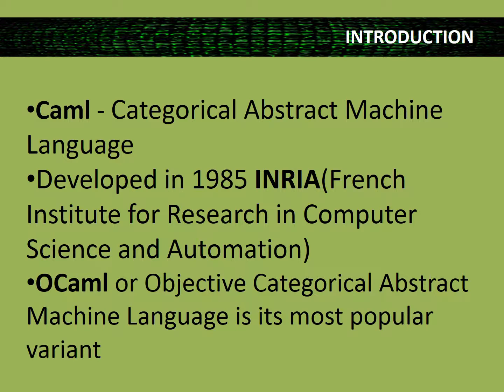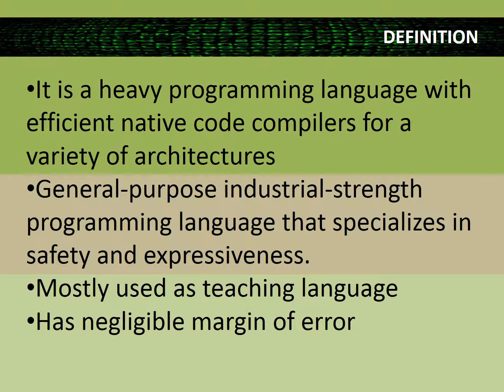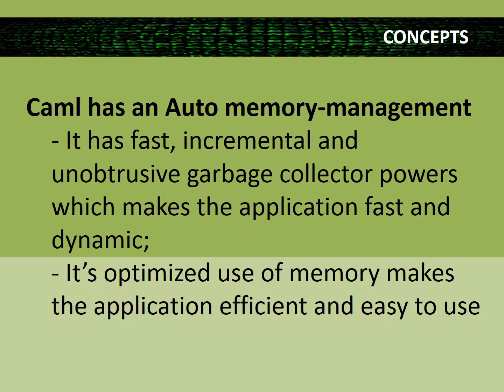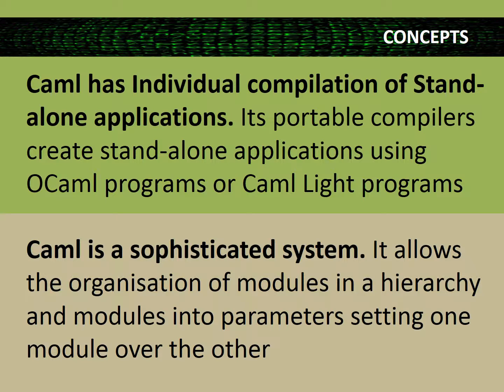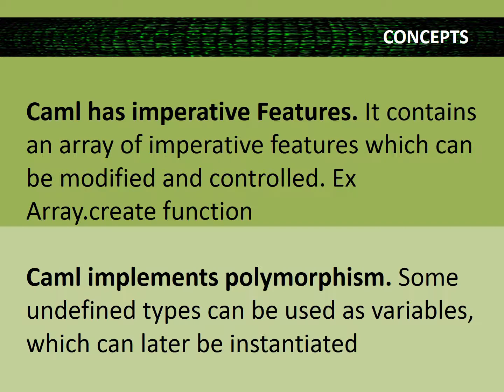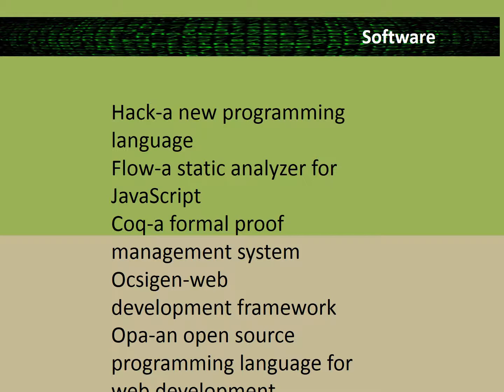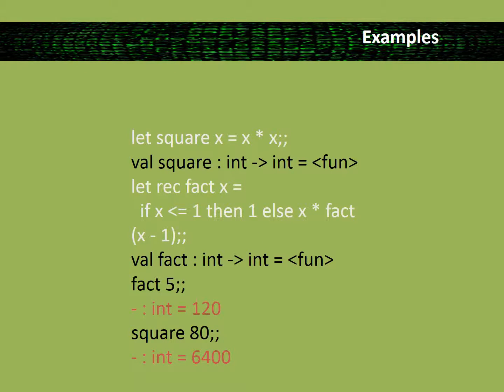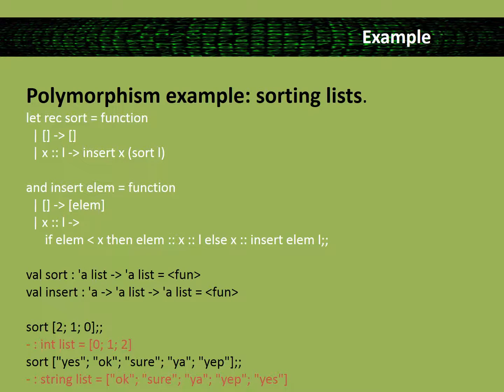Caml Programming Research Presentation